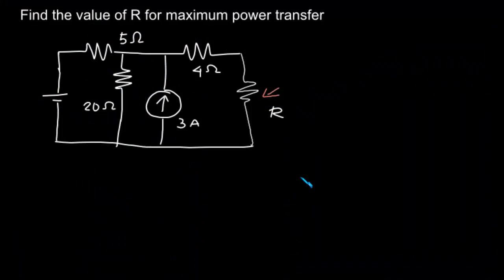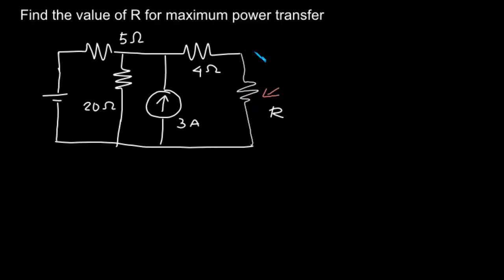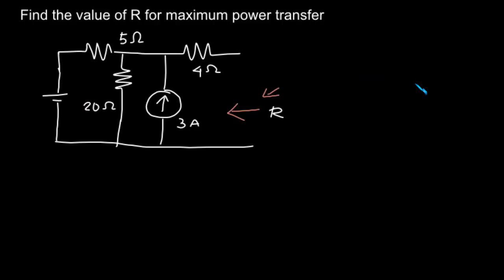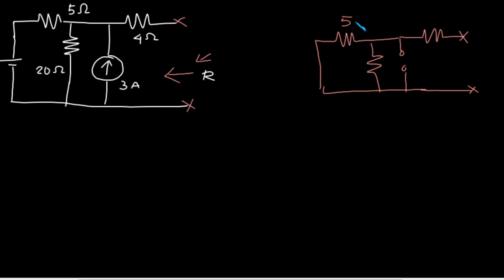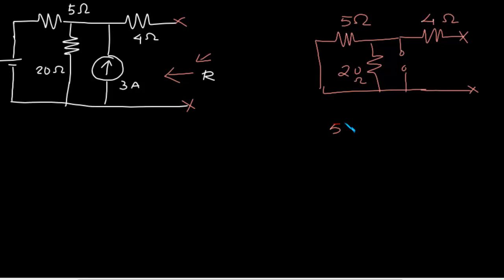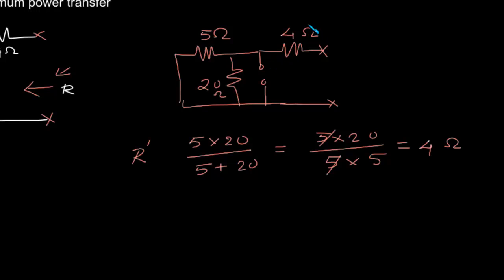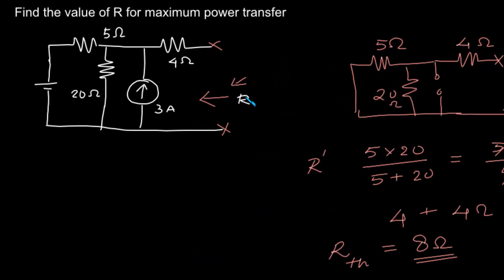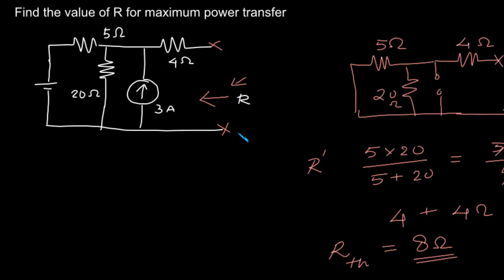GATE EC Previous Papers Network Theory #2